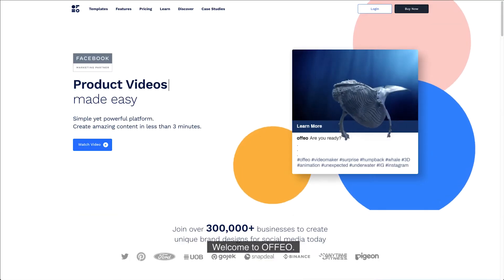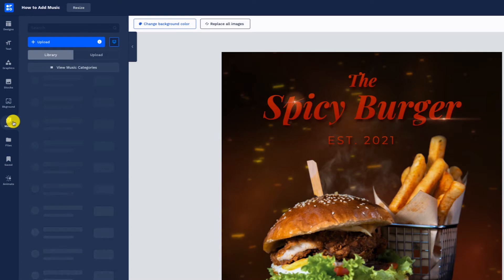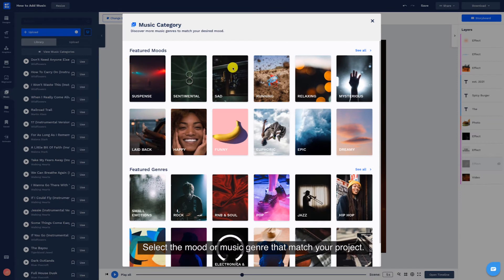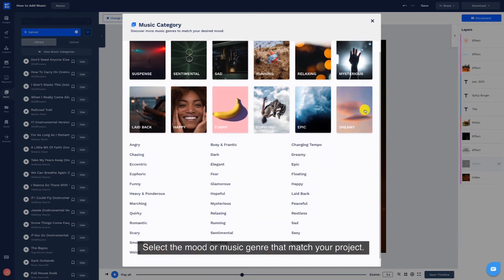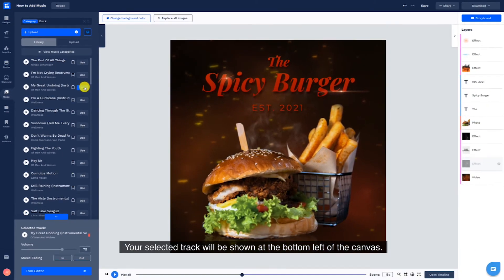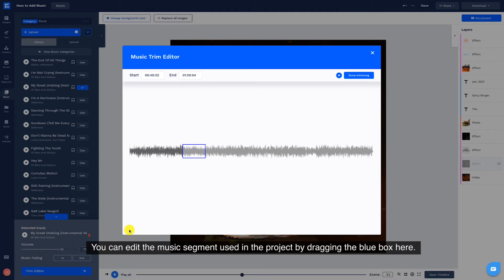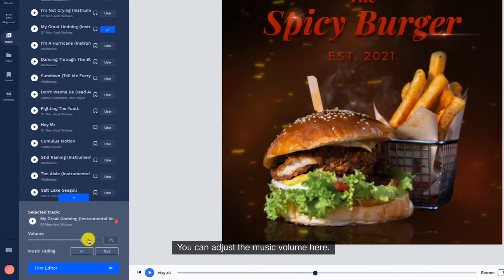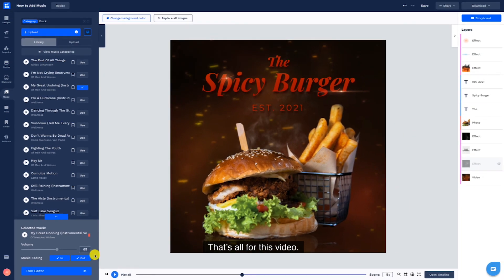OFFEO Basics 06 : How to Add Music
In this tutorial, learn how to add a soundtrack to your video project.